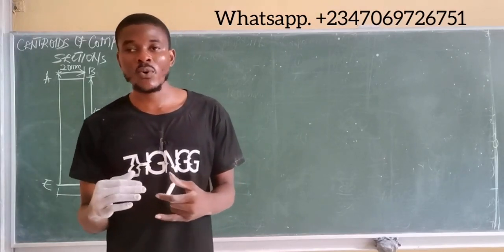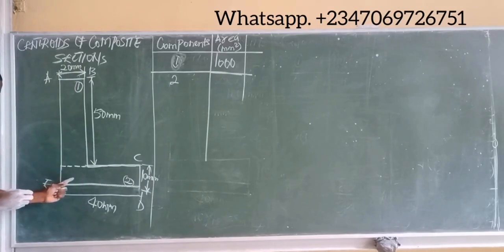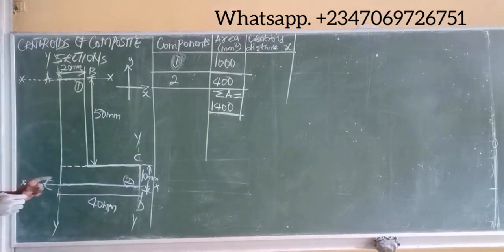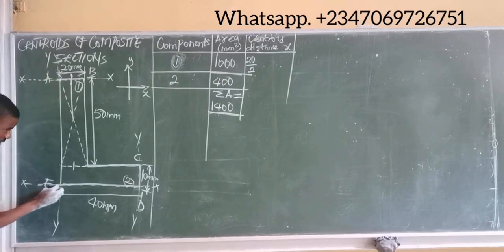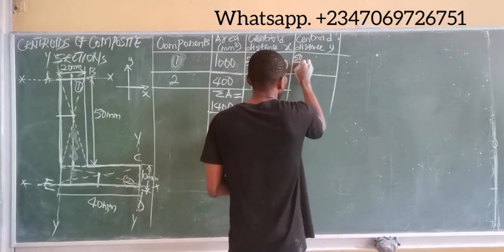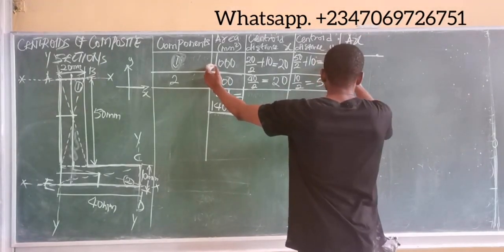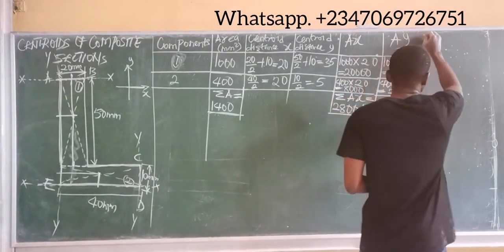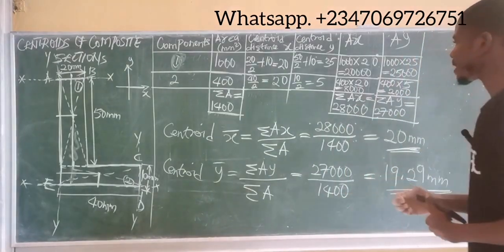CENTROIDS OF COMPOSITE SECTIONS PART 1(L-SECTION) ||Strength of Materials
This video explains the necessary procedures required ho determine centroid of composite sections